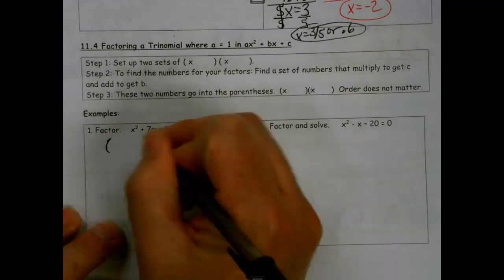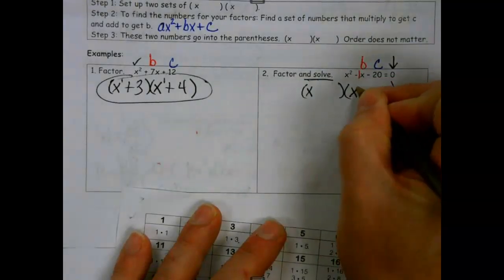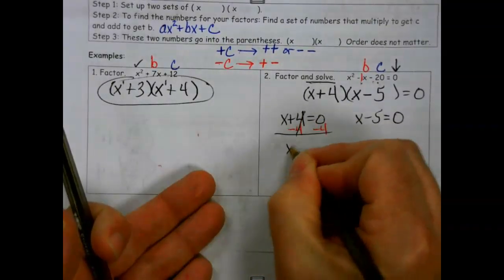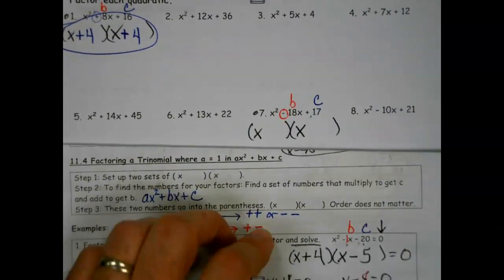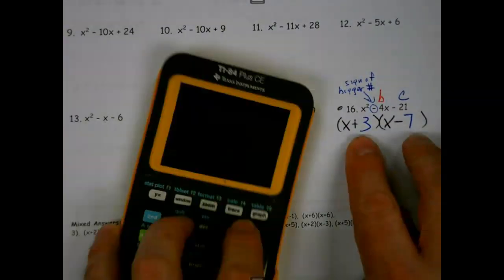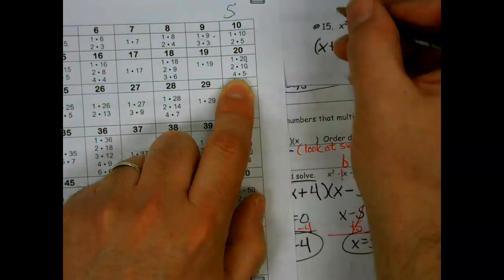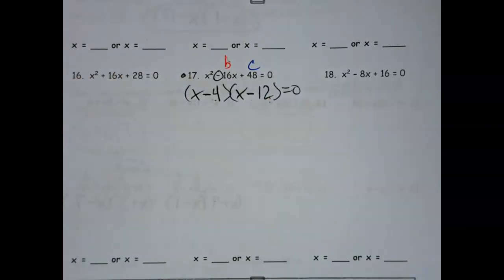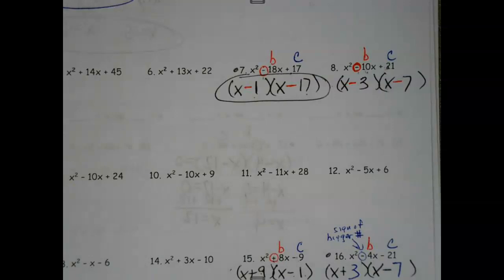A1 - U11 - 11.4 Factoring with a value = 1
Today we continue factoring with what do you do when there is no GCF to take out?  We find out!